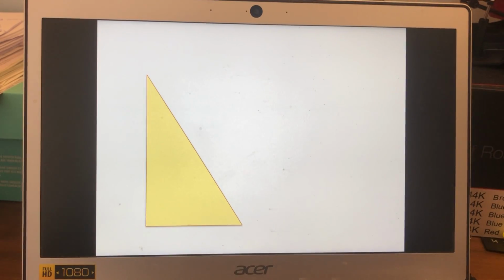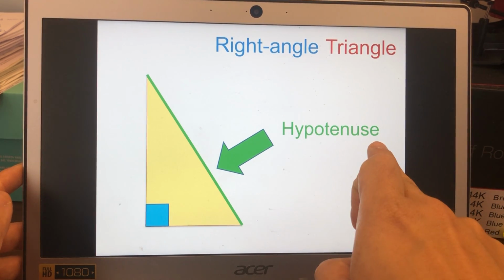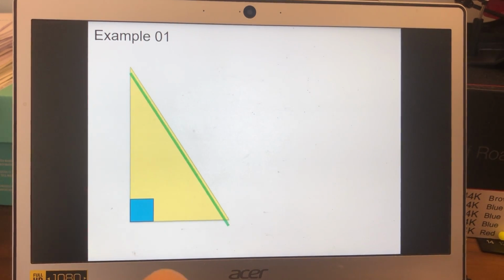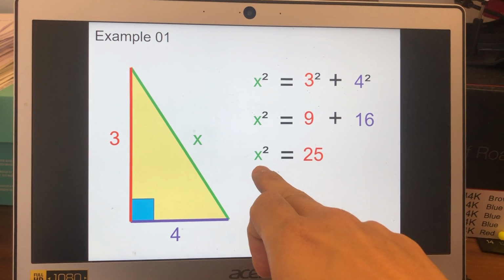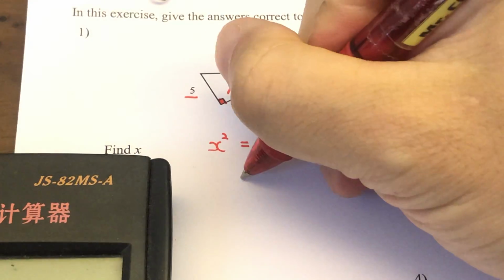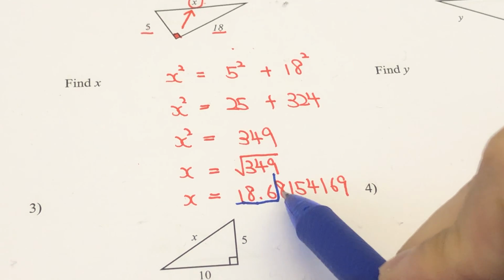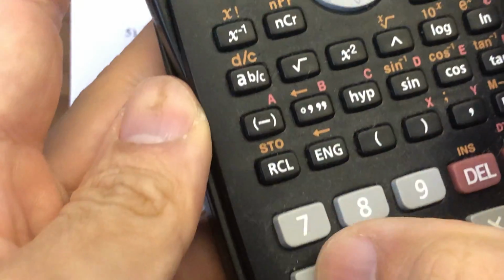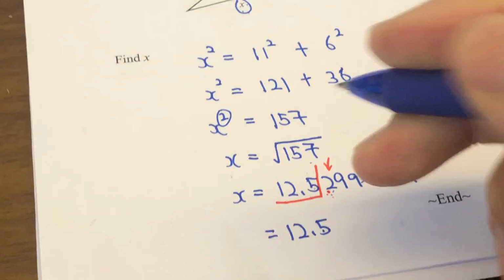S2 Chapter 9B Pythagoras Theorem